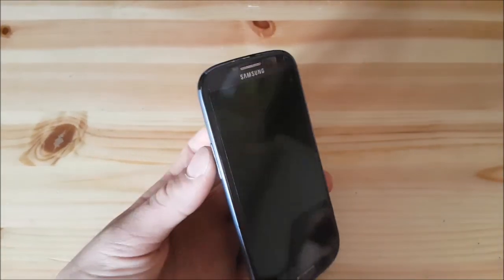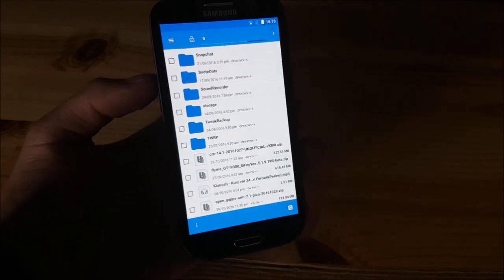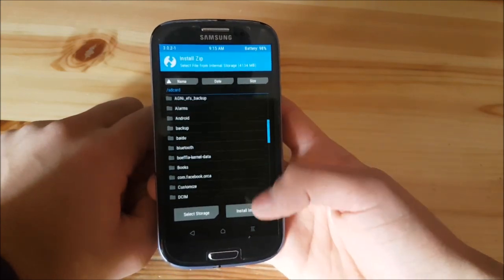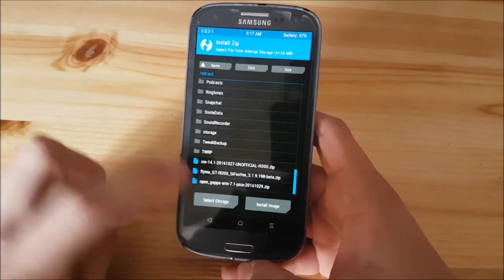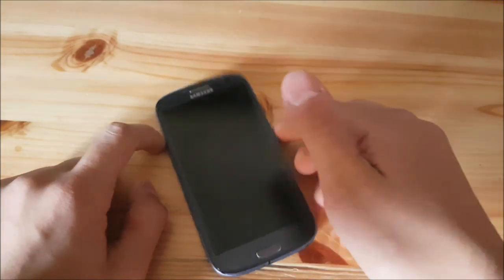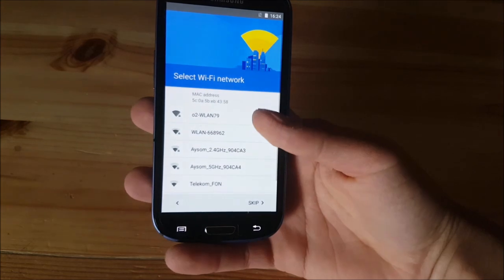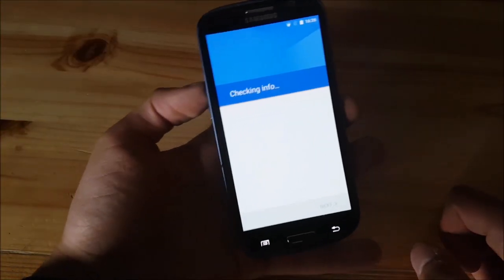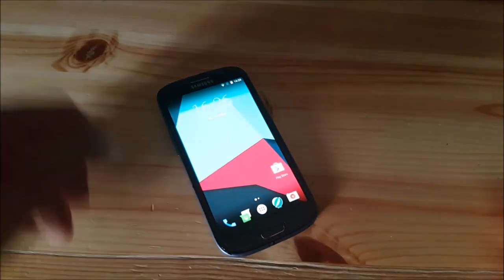Install Android 7.1.1 Nougat on Galaxy S3 (stable)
rom -